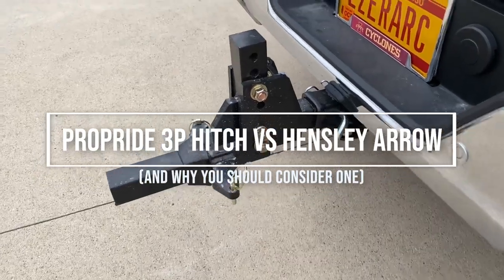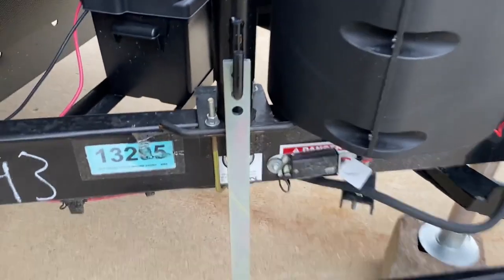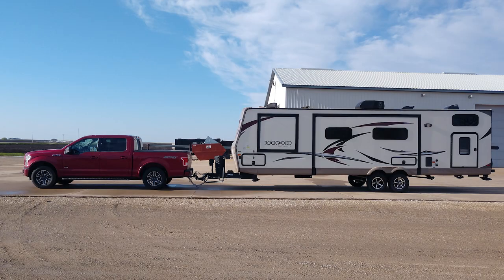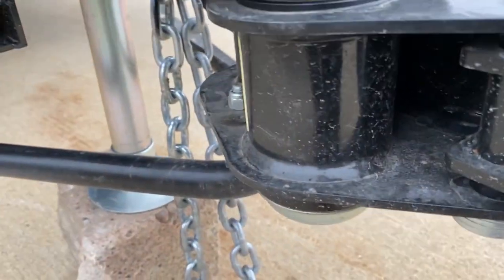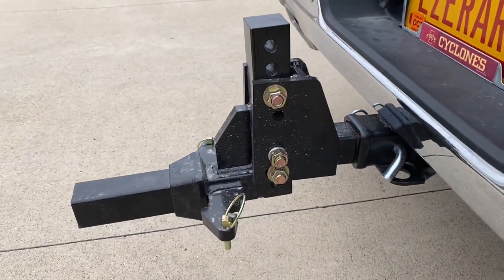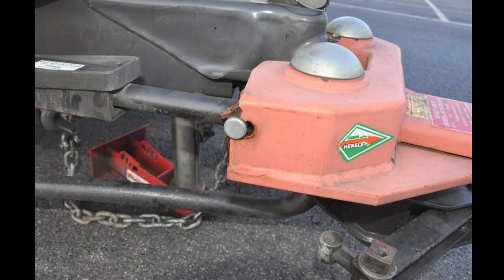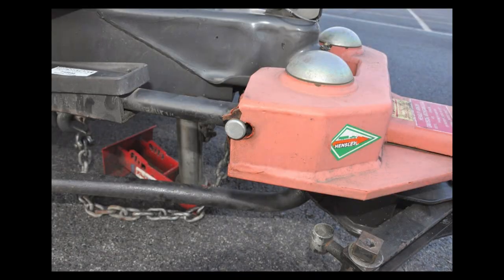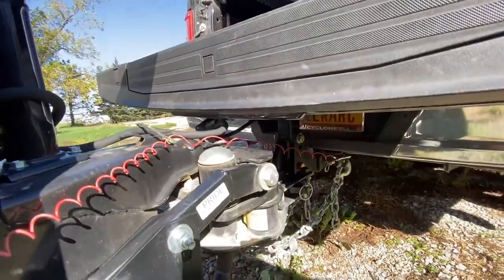Why I chose the PROPRIDE over the HENSLEY Arrow.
This is not a new hitch, nor is it a first time video.  I have used the ProPride hitch for years, and these are the reasons I chose the 3P over the Hensely Arrow.